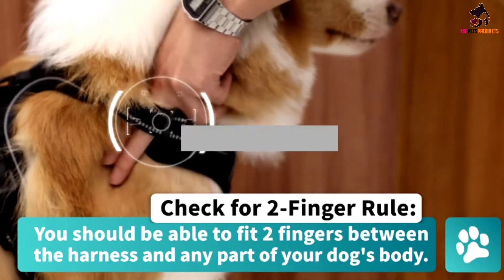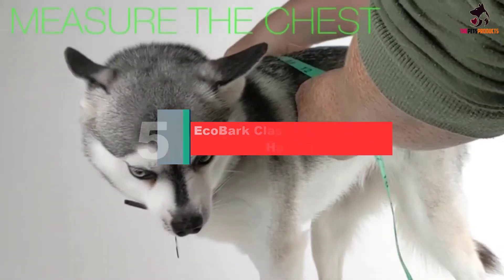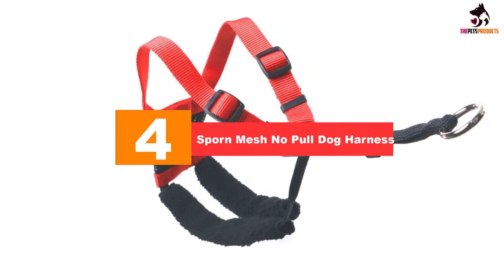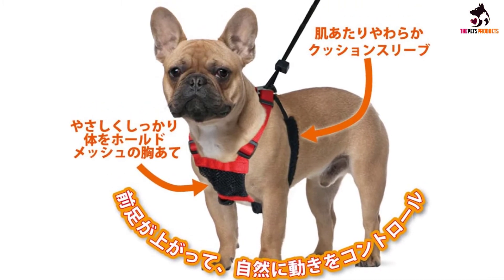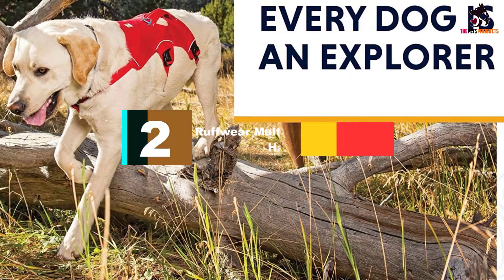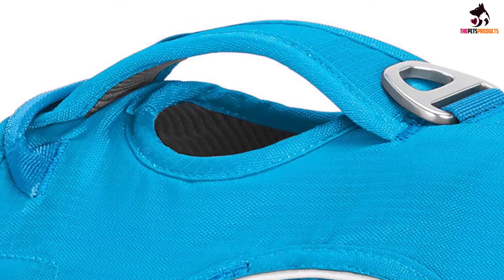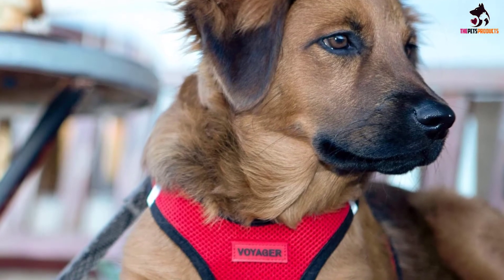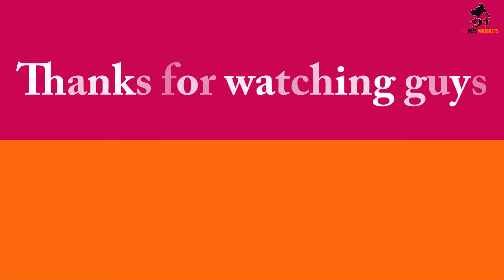✅ Top 5 Best Puppy Harness in 2023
► Links to the Best Puppy Harness you saw in this video

✅5. EcoBark Classic Gentle Puppy Harness

✅4. Sporn Mesh No Pull Dog Harness

✅3. Rabbitgoo Adjustable Harness For Puppies

✅2. Ruffwear Multi-Use Support Dog Harness

✅1.Best Pet Supplies Voyager Black Trim Mesh Dog Harness

To save you both time and money, we’ve narrowed down to some of the best Puppy Harness.
Check out an in-depth review of the best Puppy Harness in 2022.

In this video, we make a new research on the top best  Puppy Harness.
This is the best Puppy Harness review.
Best time for buying your new Puppy Harness .